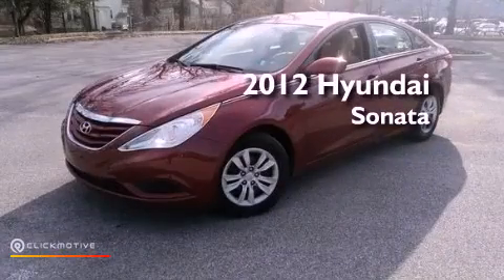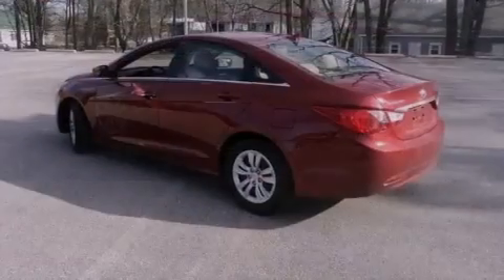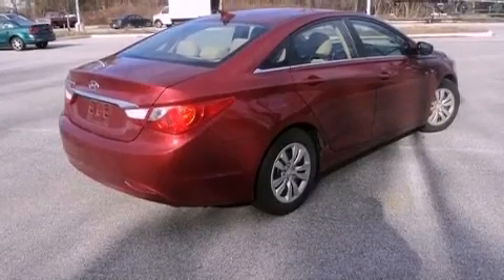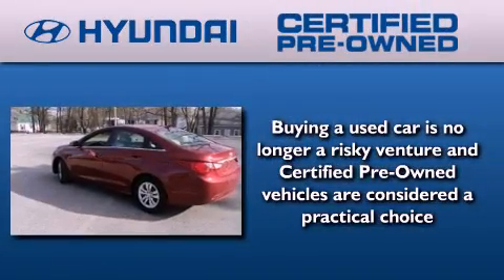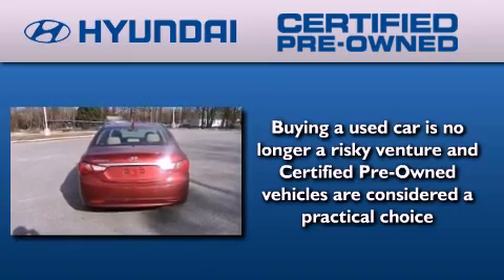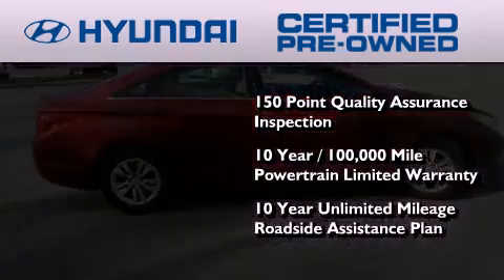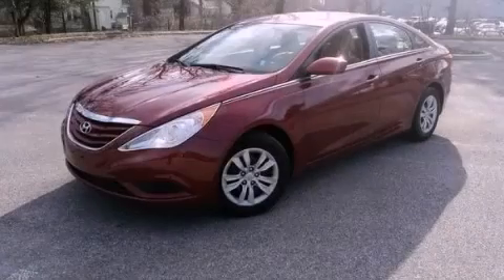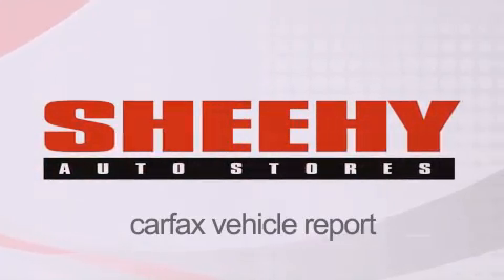2012 Hyundai Sonata Waldorf MD 20601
Year : 2012
 Make : Hyundai
 Model : Sonata
 Engine : Gas I4 2.4L/144
 Trans . : Automatic
 Exterior : Sparkling Ruby
 Miles : 32,427

 Stock : VR2368